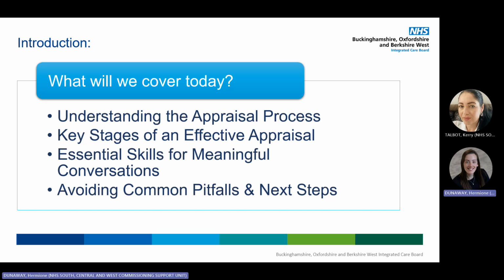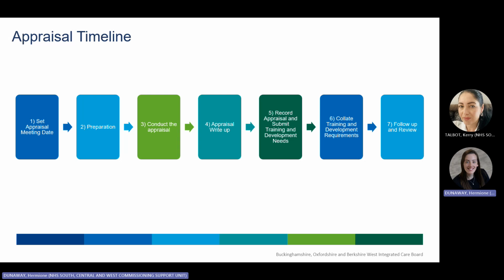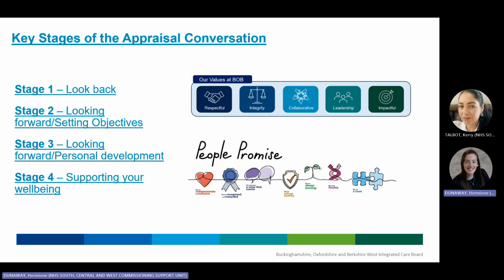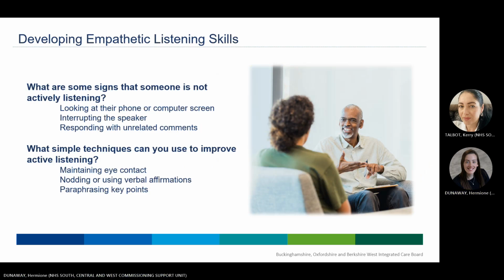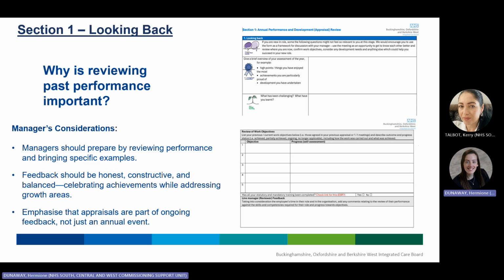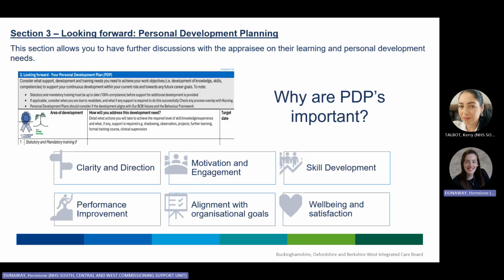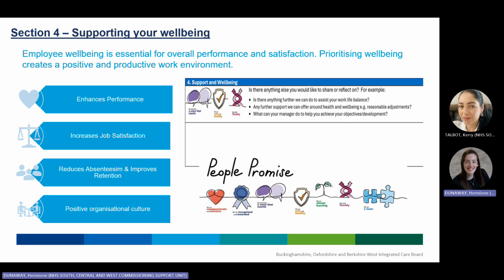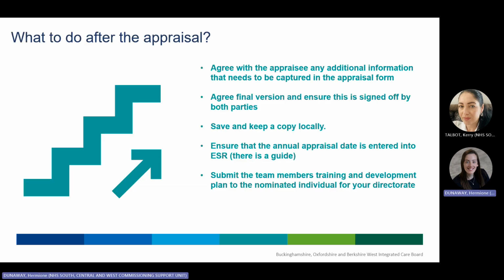BOB ICB How to Hold an Appraisal Webinar Recording